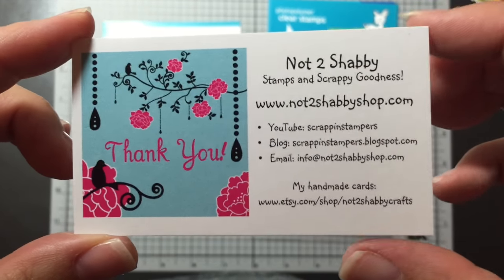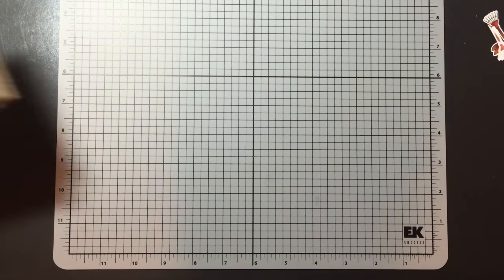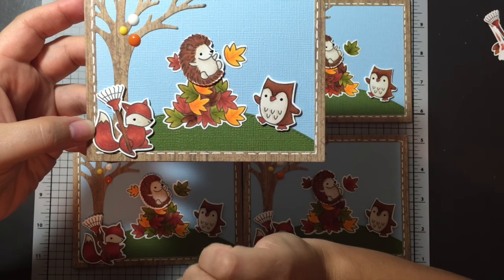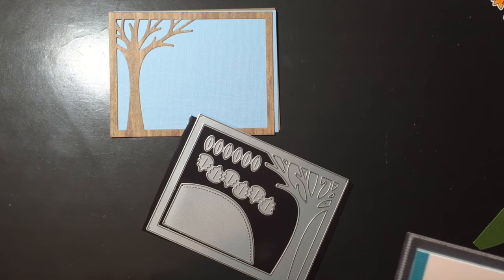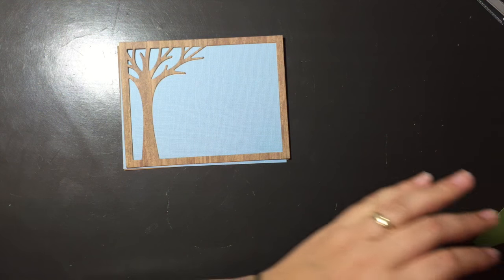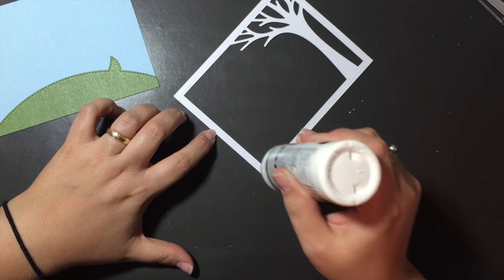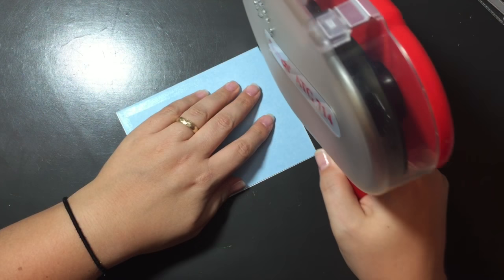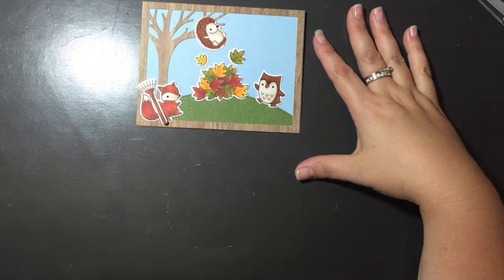Even More Fall Cards for Not2Shabby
A couple more fall cards before I move on to Halloween.  Love how cute these turned out.

Don't forget to log into your account in order to collect your reward points.